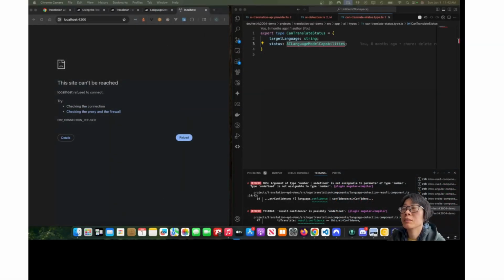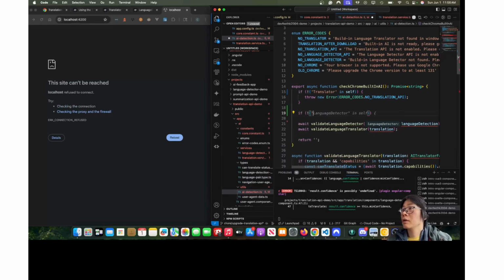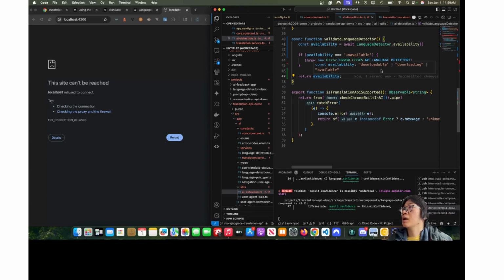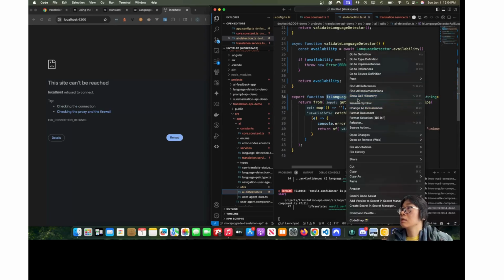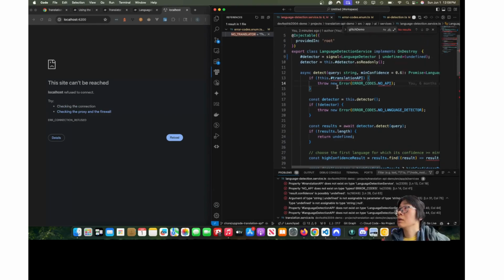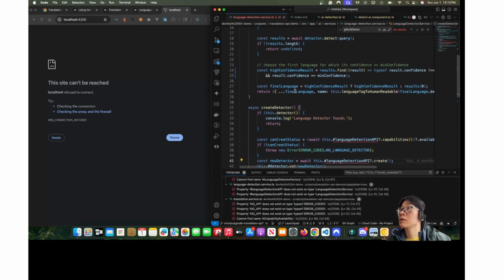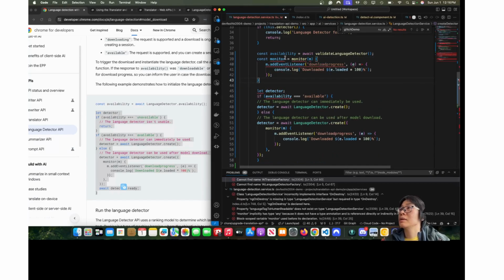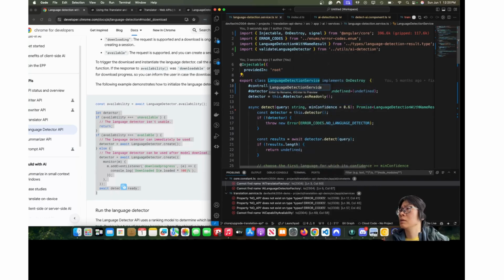Live Refactoring the Chrome Translator API Demo Part 1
In Part 1 of the video, I refactored the codes to use the Language Detector API of Chrome.  The API created a detector to detect the expected input languages and output the confidence, code, and name.